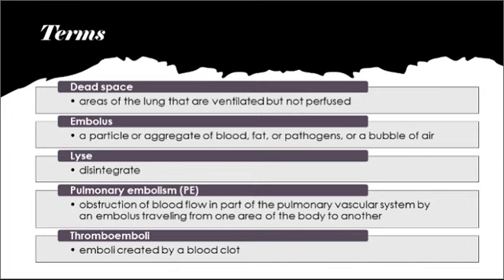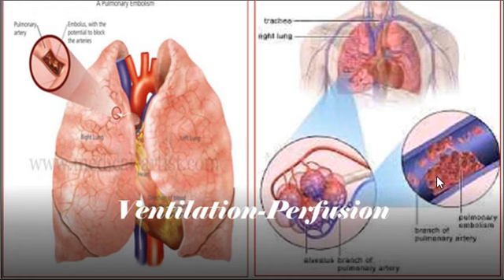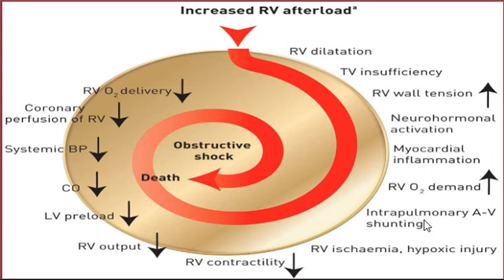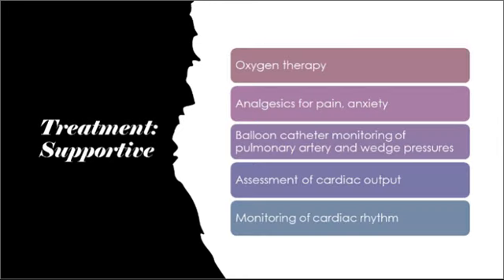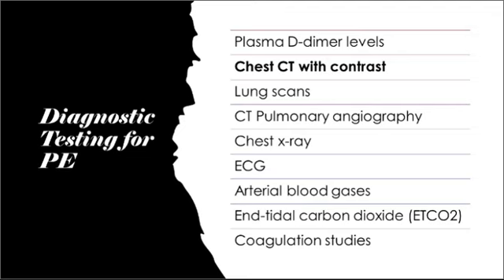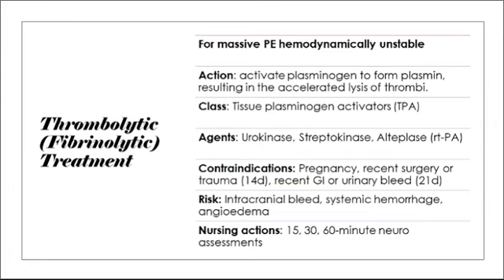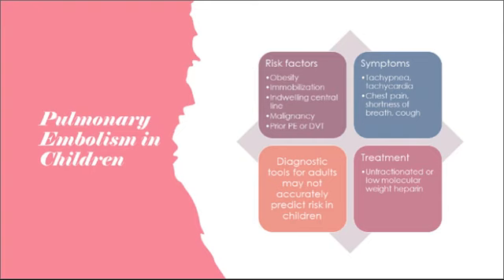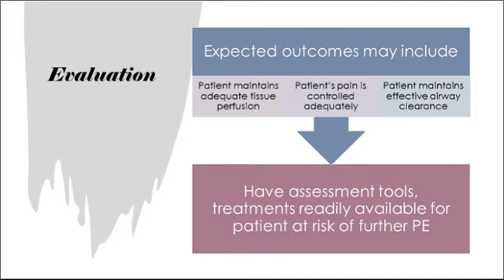Module 16 K Pulmonary Embolism Recorded Lecture